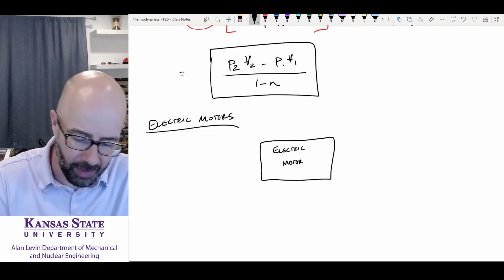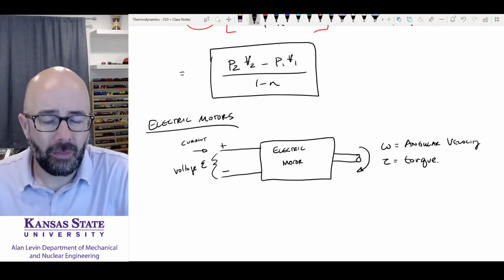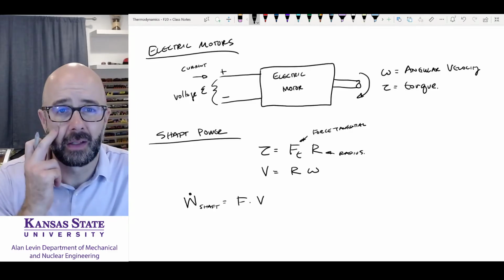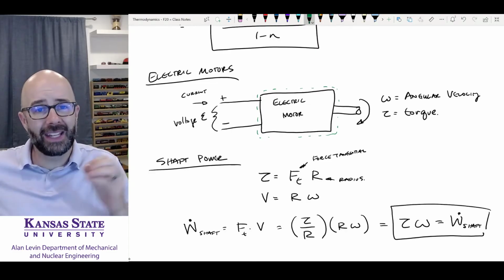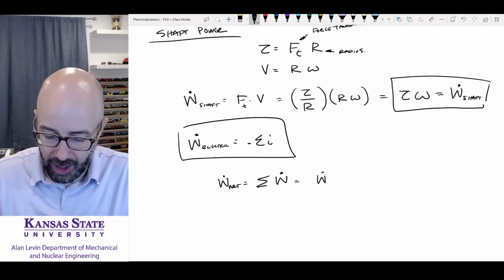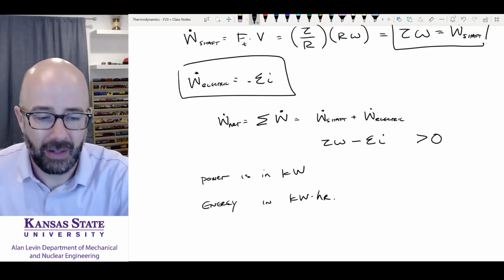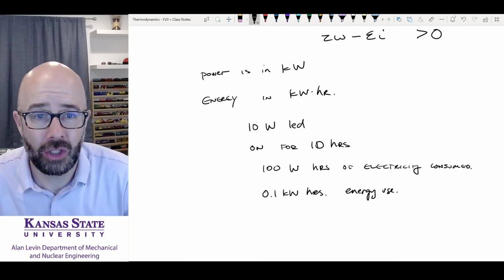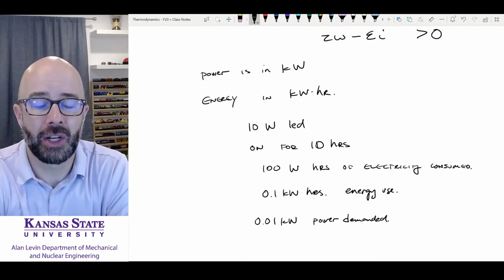Lecture 5 - Part 4: Electric Motors